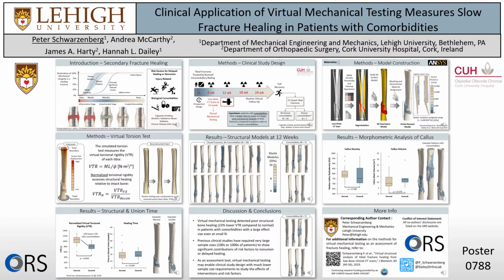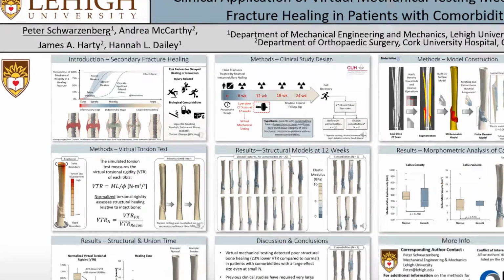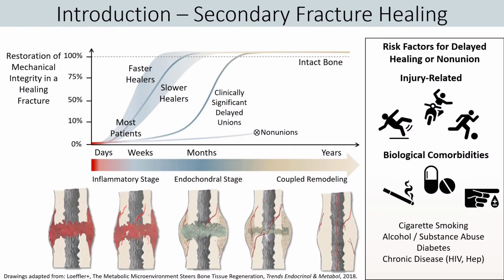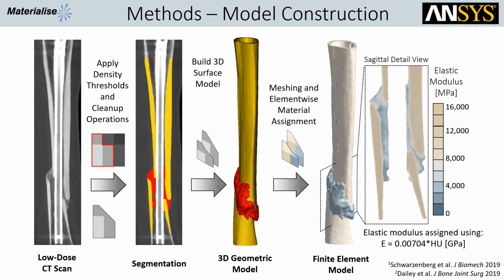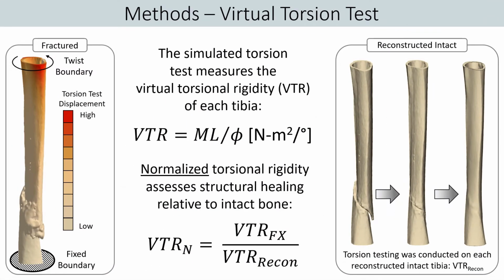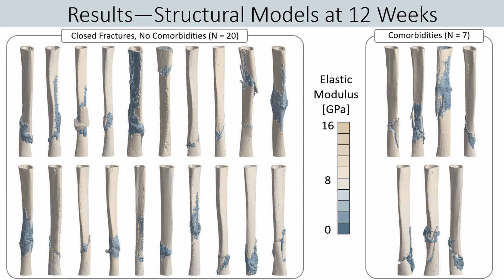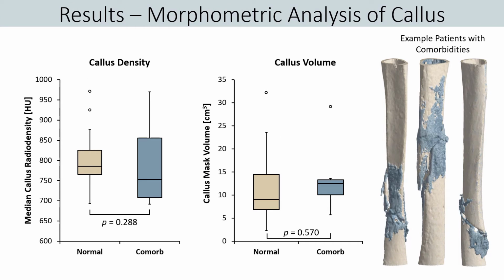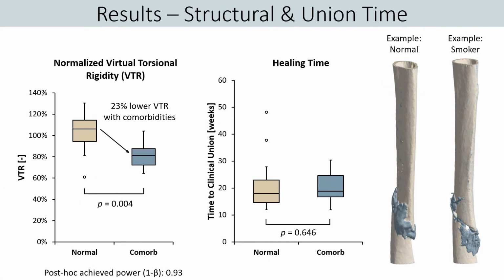Virtual Mechanical Testing of Slow Healing Tibial Fractures